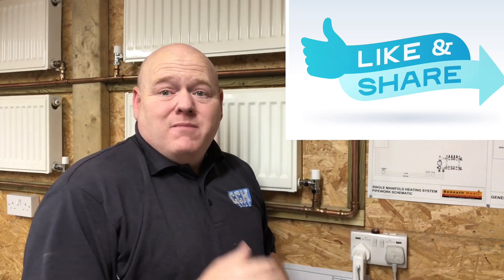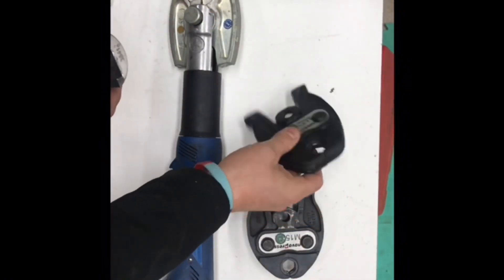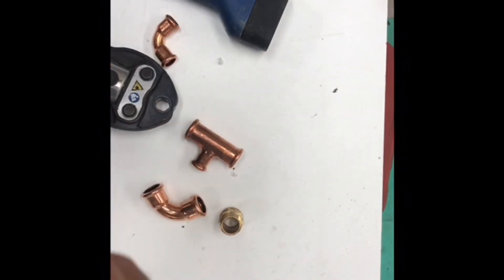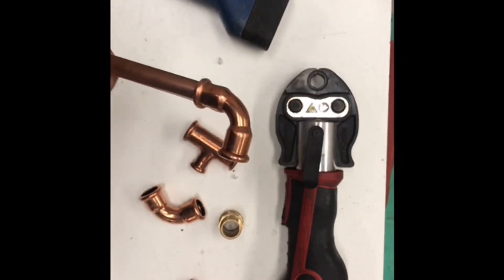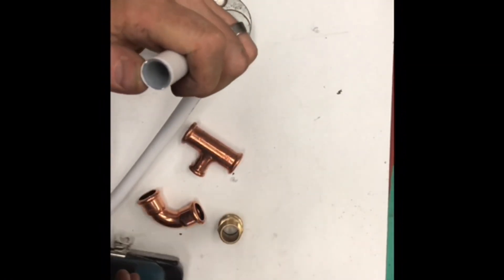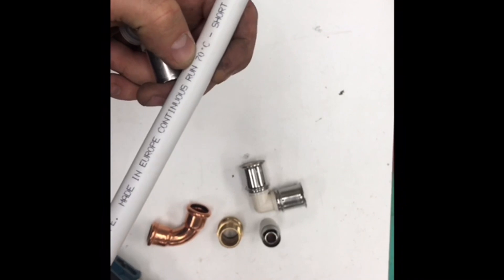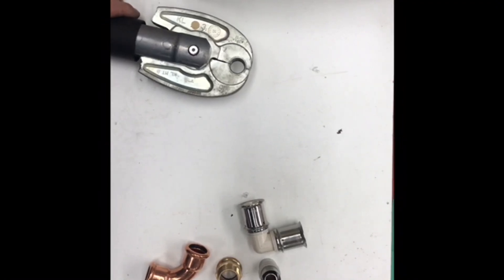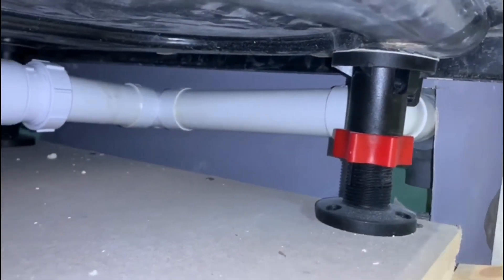Multilayer Press-Fit MLCP - Press Fit Copper - Plumbing / Gas Training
Press fit and MLCP pipe. My name's Allen Hart and in today's video, I've got one of our moderators on the plumbing and gas training group. He's done a video and he's going to explain press fit, press fit copper, he's going to show you the different guns. He's also got some MLCP pipe as well, and he's going to give you his opinion on that. He's called Nick, amazing guy. His work is absolutely spot on, the best, top of his game, to be honest. I'm going to be going out with him in a few weeks time, so we'll have some more videos on here of some of his work, and you'll be amazed at how good he is. But without further ado, I'll pass you over to Nick's video.

Right fellows, as requested, or as I would try to ... This is going to be very quick, I'm not going to bore you with the technical details, but that's a Novopress gun. It's, as I say, if you see the Geberit one or the Milwaukee one that's in the picture on this thread, it's made by Novopress. This is an M Press Jaw. You see where it says M there? M-Profile, that's a 15 mm. They're dead easy to get out. Out, in, that's it basically. 22 mm one, that's it. Dead easy to change. Yes, you need a jaw for every pipe. This little gun here will go up to 35 mm or inch-and-a-quarter in old money. This will do copper, stainless and carbon with these jaws on the M Press Jaw. Right. I'm going to stick the 15 mm back in and then I'll show you later.

This is a Uponor gun. This is for your composite pipe, same principle. Made by Klauke this, German company. Competitor to that one. If you notice the difference, they're longer by a section. These jaws won't go in there and them jaw won't go in here. It's brand-specific. You can get the jaw for the composite pipe on the U-Profile to go in this gun. Right, I'll shift this out of the way and we'll put some fittings out. Fittings, copper fittings ... These are for water. They're 16 bar, rated up to 110 degrees. These are available up to four-inch and they do a stainless version up to six-inch as well, which is 154 mm. I'll try and put some pictures on later. Dead simple, dead quick. Obviously, know how it works. That fits in there, pipe goes in there, you press the button.

Right, what did I do with my pipe? So pipe, normal cut with pipe slice. There is a reaming tool that you take the burr out of; they recommend you do that. And then you need to ScotchBrite it, clean it all up. Check the end of the pipe, make sure there's no major scuffs and dings and dents in it. Now you need to take this, depth gauge. You put it in there and then you would mark the depths with the proprietary pen. I haven't got a pen. I'll be honest with you, fellows, this just doesn't get done on domestic jobs. Commercial jobs, it will do because to get it signed off for the warranty they have to be IDed. You should do it on all jobs. We don't, I'll be honest with you. We've never had one leak yet, and using it for five years.

That would go on there, all the way in. The line would indicate it's all the way up. You stick it on the end of there, on the finger, let go of the button. Machine runs its cycle, take it off. Now it can leave a little tag. There is a product called Drislide that you're supposed to put on there. I haven't done that just yet, but you don't normally leave that. If it's tagging now there like that, you take a file and file it off. That's it, finished. Done. Okay? That's that.

So moving on to the composite one. Same principle. This is a U-Profile Jaw, so this will do Uponor, Rifeng, Multipipe, Maincor, and there's a couple of others. Okay? Different size now, 16 mm. So this is the pipe. It's a composite pipe with an aluminium core in it, so it's got an outer layer, an aluminium and an inner layer. It's 100% oxygen-free. Oxygen can't get through it or out of it. Different process now.

Now, now you're going to seal the fitting on the inside of the pipe. So you're not bothered what the state of this pipe's on the outside. If it's scratched, a bit dirty, it's not a problem. Your push-fit pipe, you've got a major issue if it's got a big scratch in it because the o-ring's got to fill a gap once you fill it up with water. So I'll show you how to do that now. This is a speed reamer. These come in different sizes now. What you've got to be aware of is that these are brand-specific for the pipe because the pipe can be different wall thickness. The outside diameter will be the same, but the inside diameter may not.

So good old drill, sorry it's not a Festool one. Speed reamer goes in the end, and all you're doing is reforming the pipe round and you're putting a little chamfer on the inside and a chamfer on the outside. This is your fitting. These are an all-metal one. This happens to be a Rifeng one, that's a Multipipe one. It's plastic, it's composite. They're double o-ring sealed.